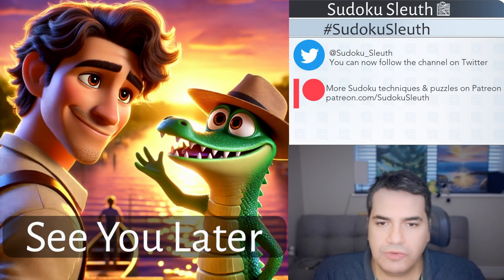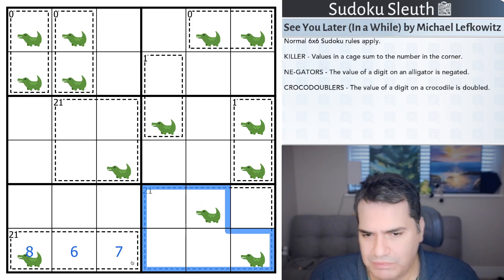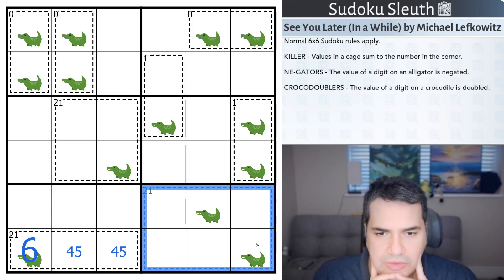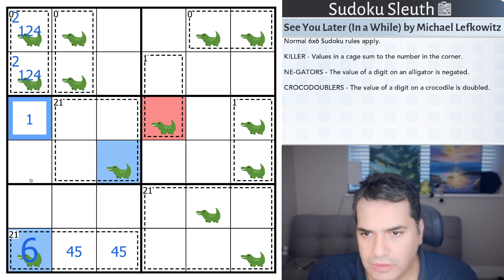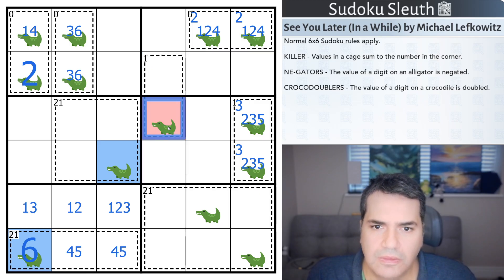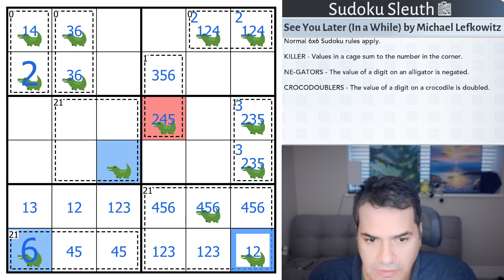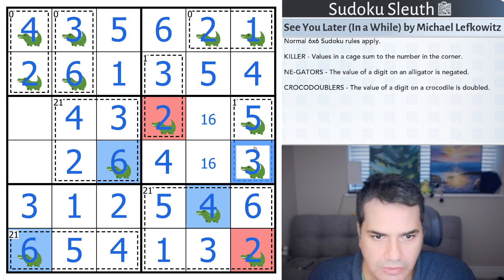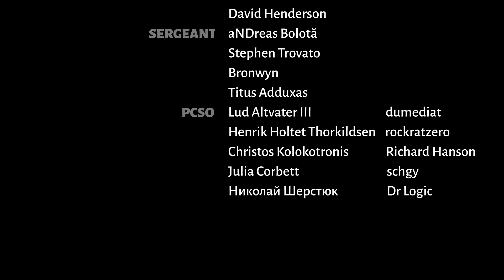See You Later (In a While): Sleuth goes from Greece to Egypt to see some Crocs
Today's Video:

Interesting set of rules from Michael Lefkowitz. Thankfully a 6 x 6 Sudoku makes this an approachable puzzle fit for a weekday 😃

Link to Play:

See You Later (In a While) by Michael Lefkowitz

Rules:

Normal 6x6 Sudoku rules apply.

KILLER - Values in a cage sum to the number in the corner.

NE-GATORS - The value of a digit on an alligator is negated.

CROCODOUBLERS - The value of a digit on a crocodile is doubled.

Chapters:

00:00:00 Intro
00:01:03 Rules
00:04:09 Solve
00:16:08 Outro